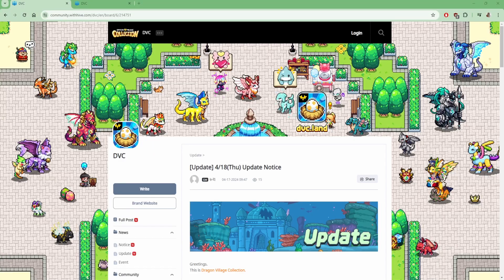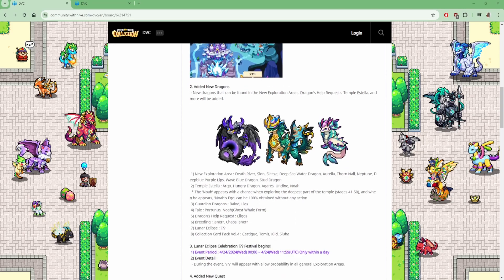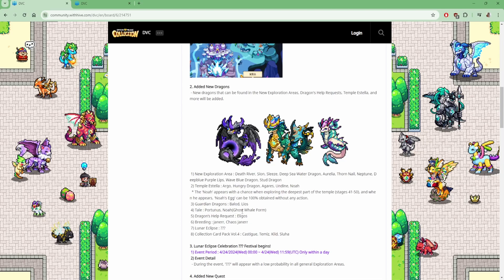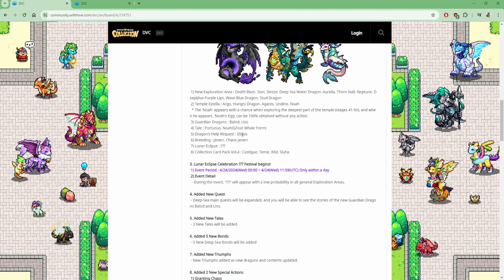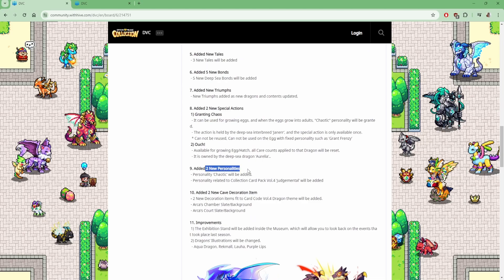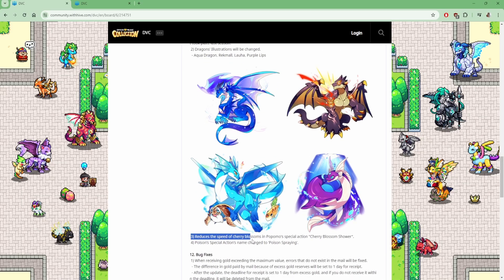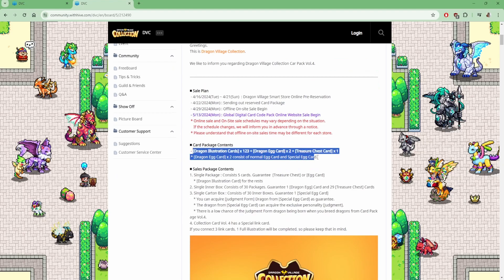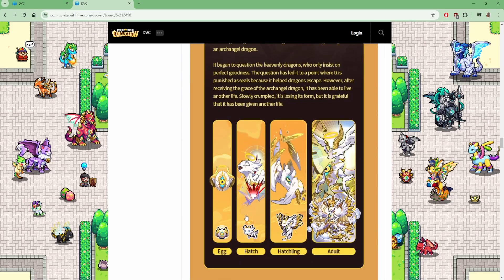April 18 Update - Dragon Village Collection